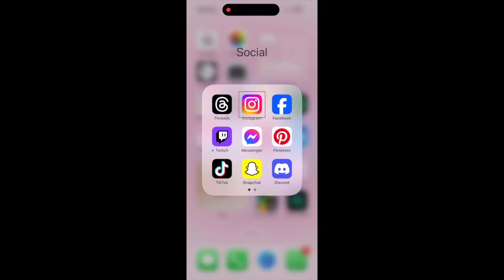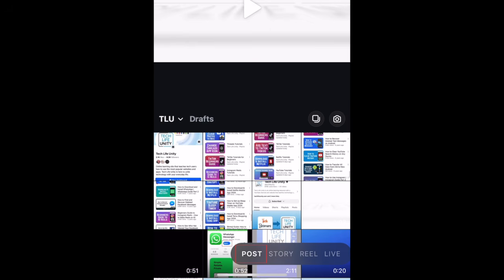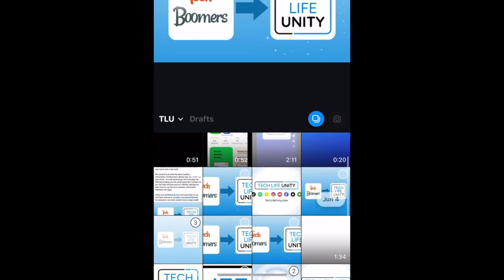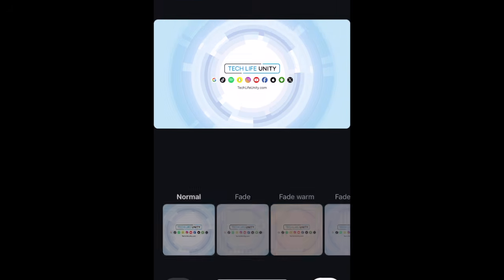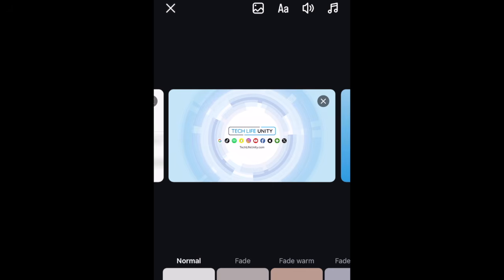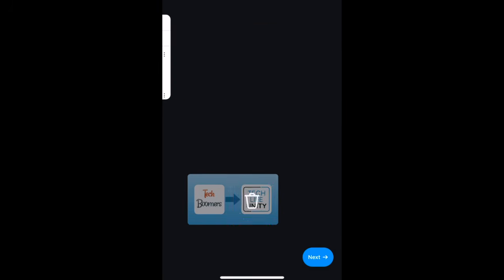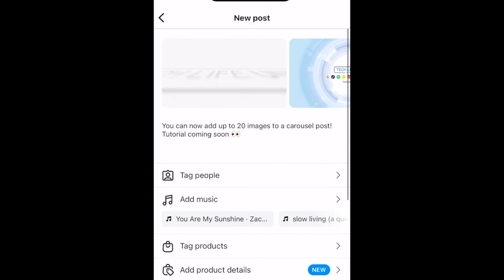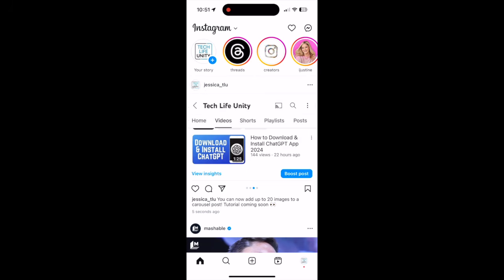How to Add Up to 20 Images to Instagram Carousel Post (Full Guide)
Instagram has added an update allowing users to now add up to 20 images to carousel posts, which is double the previous limit of 10. Watch this video to learn how to make a carousel post with up to 20 images!

To create a carousel post on Instagram, open the Instagram app and tap the plus sign in the bottom menu. Then select Post. Select the first image to upload to your carousel post. Tap the carousel icon, then continue selecting photos and videos to include in your carousel. You can have up to 20 images total in your post. When you’re done, tap Next. Now you can add filters to all of your images at once. If you tap an individual image, you can add different filters to each one, or individually make edits to them such as brightness, contrast, saturation and more. If needed, you can change the order you’d like your images to be presented in your carousel. Simply hold and drag to reorder. Drag an image to the trash can icon if you want to exclude it from your post. When you’re done making edits, tap Next.

Lastly you can add a caption, music, and tag a location, and adjust your sharing settings. When you’re done, tap Share to post your carousel.